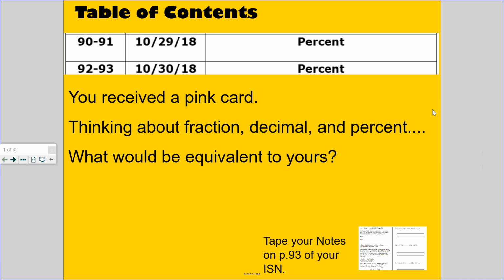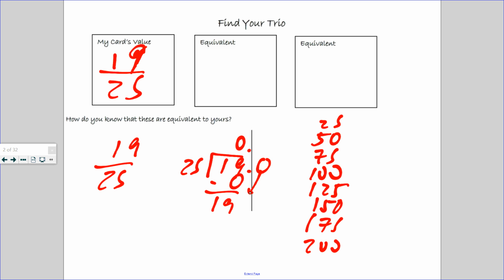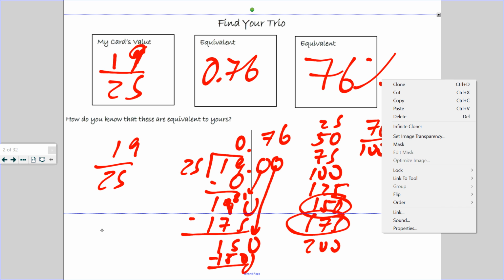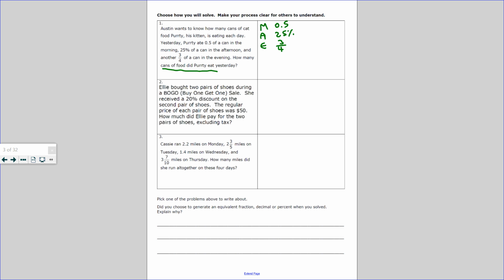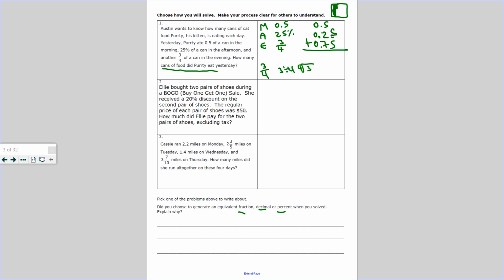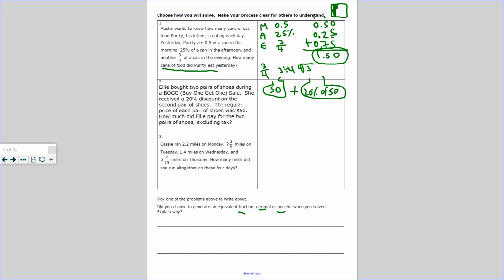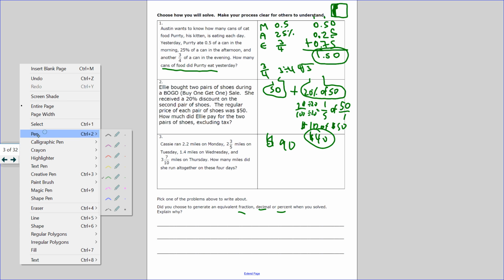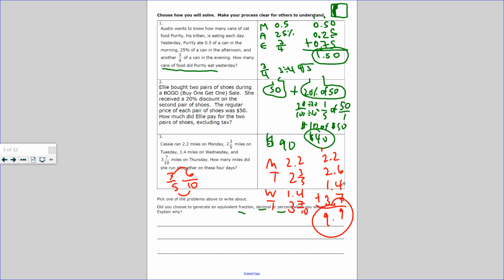Fractions, Decimal and Percent, Part III